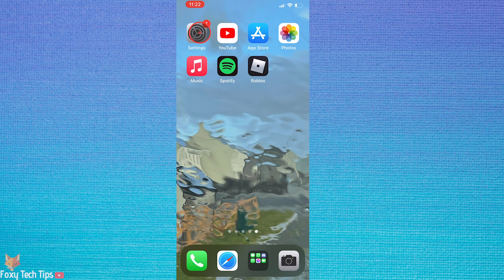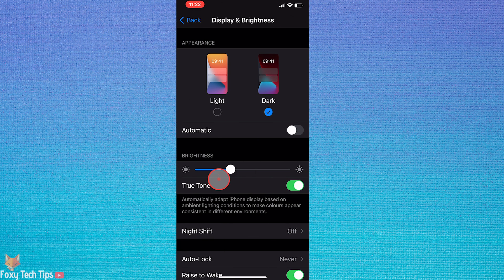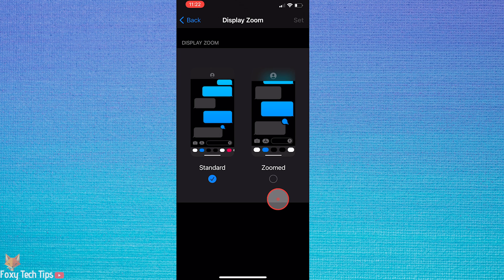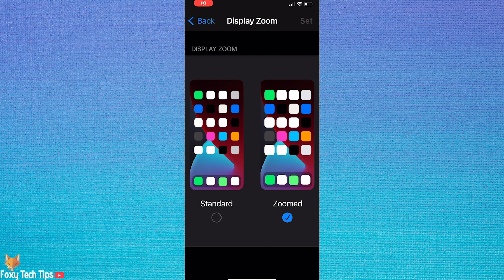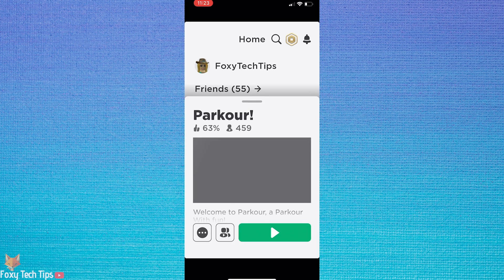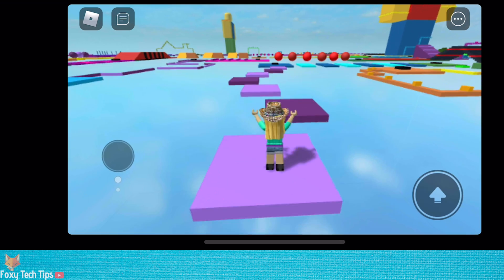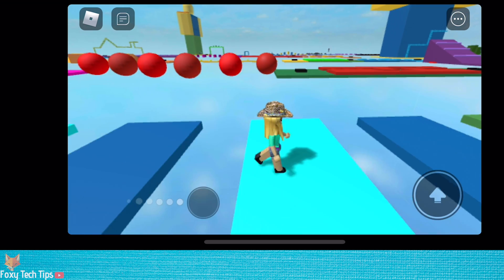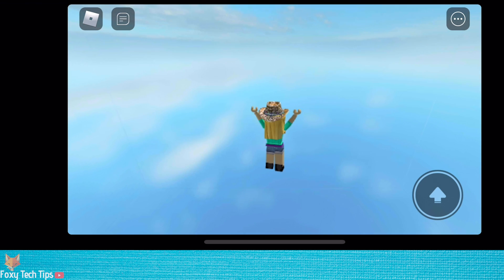How To Make Roblox Controls Bigger on IOS (iPhone / iPad)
Easy to follow tutorial on making the control buttons on Roblox Mobile bigger on IOS devices! Is your jump button too small on Roblox on your iPhone or iPad? learn how to make Roblox controls bigger on IOS now!

Steps:

Android users get a better method of making controls bigger by changing width settings in the developer options of their phone, on iPhone & iPad that's not possible, but there is a way to make your jump and other buttons a bit bigger on IOS and this is how.

- Close Roblox and open up the settings app.

- In settings, tap on ‘display & brightness’.

- In Display and Brightness, scroll down to the Display Zoom heading and tap on ‘view’.

- Select ‘Zoomed view’ and then tap ‘set’ at the top right of the screen.

- Tap ‘use zoomed’ in the popup. Your phone will now briefly restart in zoomed view.

- As you can see, a zoomed view will make everything on your screen slightly bigger.

- Open up the Roblox app again and try it out.

- Depending on which device you’re using, Roblox might now not take up the entire screen like on my phone, but while that is the case, the buttons will in fact be bigger than before.

- It should now be easier to tap the jump and other buttons without looking. When you’re finished playing you can go back to the zoomed settings and turn it off again if you don’t want your entire phone to be zoomed in.